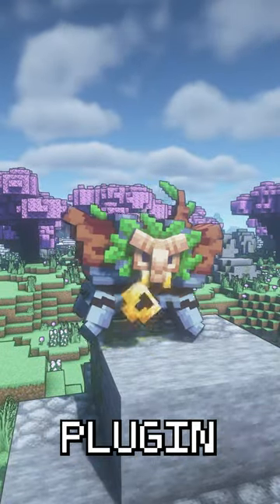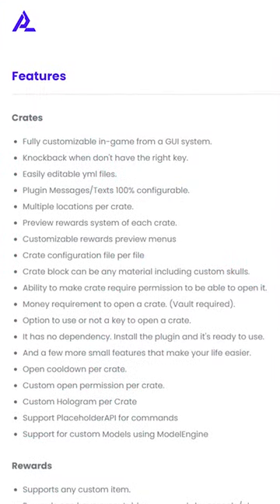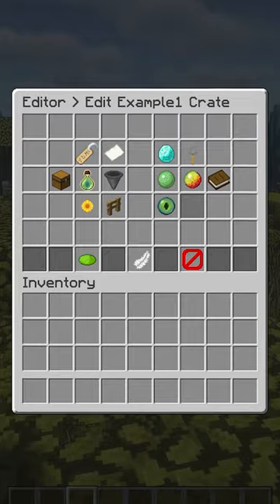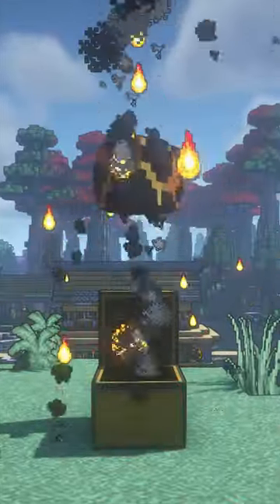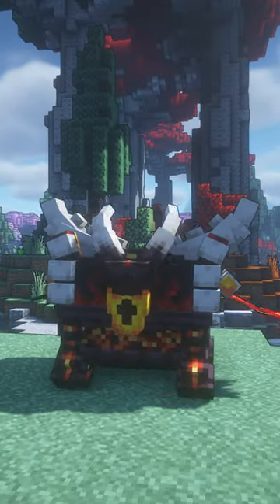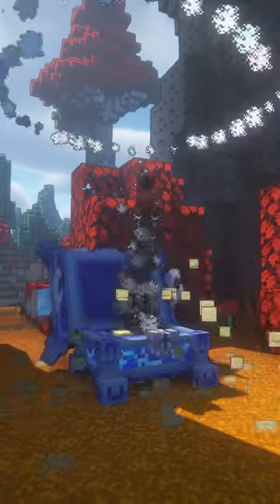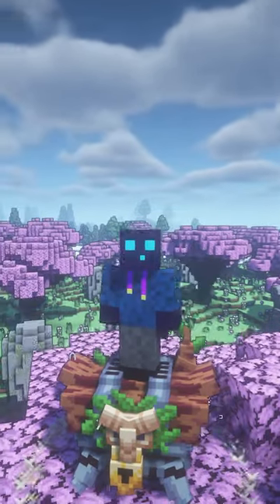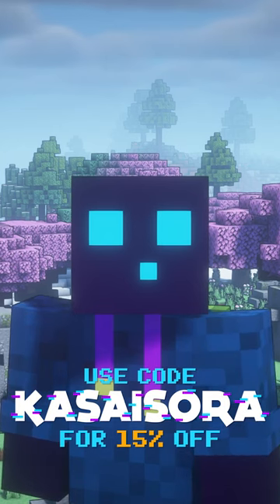The BEST Minecraft Loot Crate Plugin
Minecraft Paper / Spigot / Bukkit / Purpur Tutorial. Also BungeeCord / Waterfall / Valocity. Minecraft: Java Edition / Minecraft: Bedrock Edition Server Plugin Tutorials. These plugins come from SpigotMC / MCMarket / BuildbyBit and Github. Minecraft Plugin Tutorials / Installation Tutorials / Plugin Setup Tutorials. Plugin support / Plugin Setup Guide. New Minecraft Plugins. Top 10 Minecraft Plugins / Best Minecraft Server Plugins. Paper / Spigot / Bukkit based Plugins. But Minecraft Mods as well. Forge / Fabric Mods. Most Fun Minecraft Mods. Download and Installation of Minecraft Plugins / Mods. Minecraft Plugin Showcases / Plugin Reviews / Minecraft Mod Showcases / Mod Reviews. It's KasaiSora on YouTube, not SoulStriker / The Breakdown / Diamondxr or any other. This is amazingly fun and absolutely poggers.